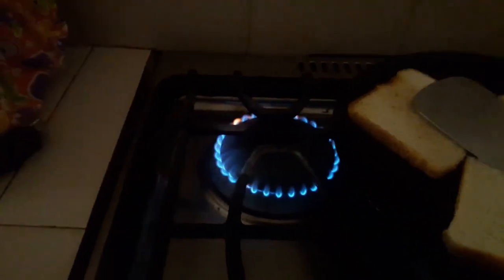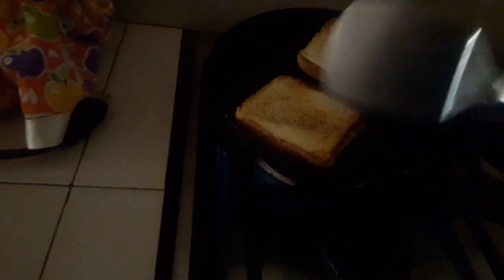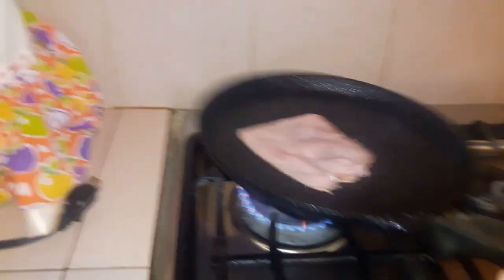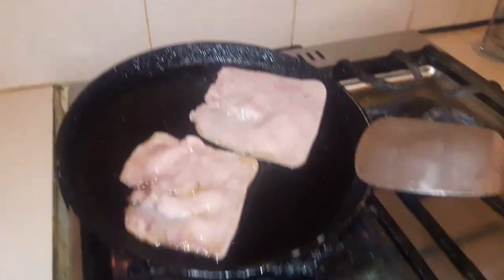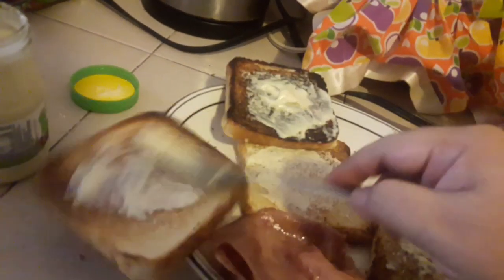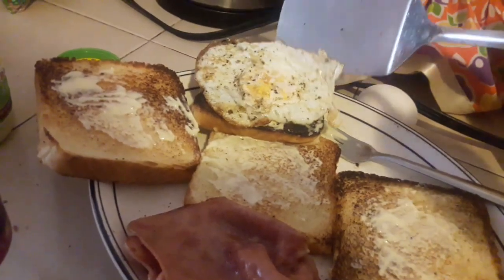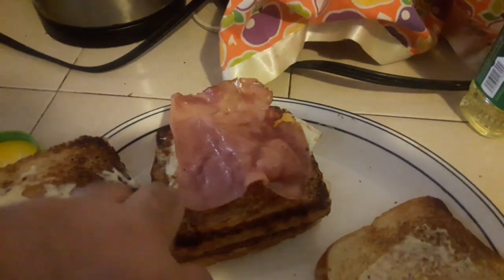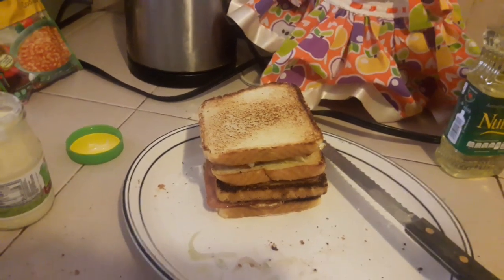Receta: Sándwich de la MUERTE¡!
Ingredientes:
Pan blanco
Jamón 4 rebanadas
2 huevos
Mayonesa
Mantequilla
Sal y pimienta
Aguacate
Espinacas

Like si lo hiciste y te gustó¡!